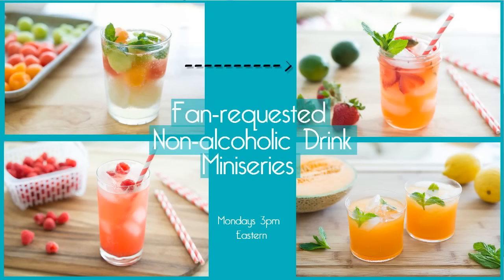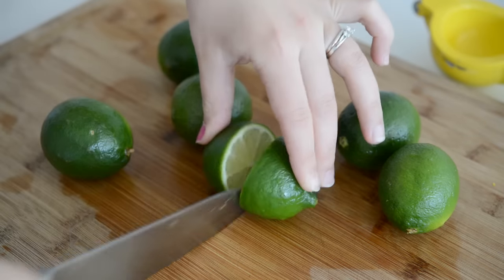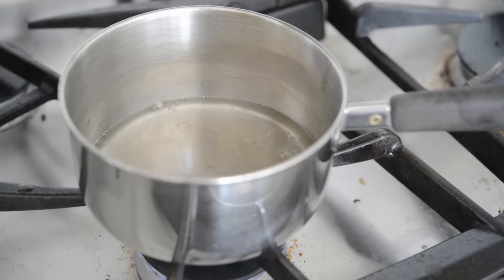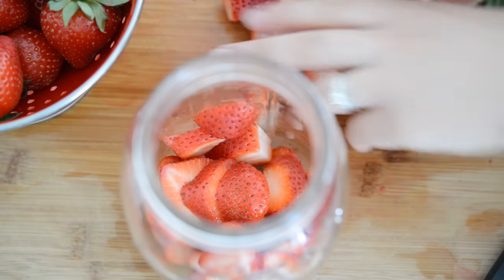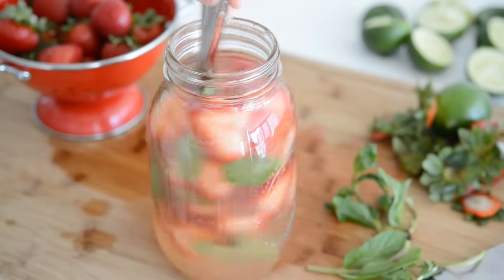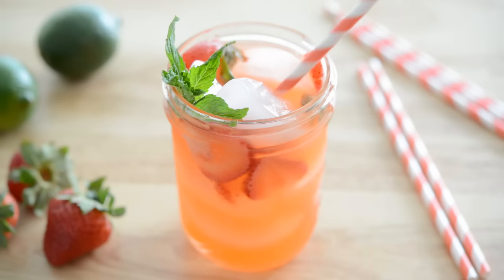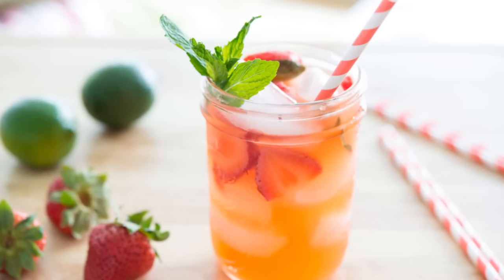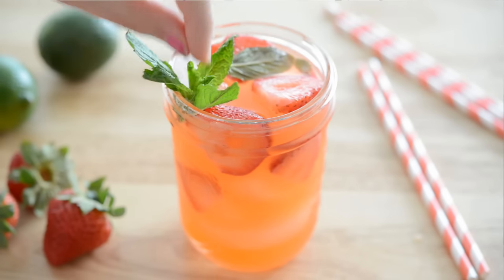STRAWBERRY LIMEADE RECIPE - Non-Alcoholic Drink Miniseries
SUBSCRIBE for more easy recipes You guys have requested I do non-alcoholic drink recipes, so I'm launching a miniseries with beautiful, fruity, colorful drinks, none involving alcohol so kids and adults can both enjoy! This Strawberry Limeade has fresh cut strawberries, fresh lime juice, and a touch of mint for extra refreshing crispness. It has the perfect amount of sweetness with a punch of citrus. Great drink for summer!

Did you miss the first non-alcoholic drink in this miniseries? Here is video #1: a Triple Melon Sorbet Float

Strawberry Limeade Ingredients:
½ cup lime juice
⅓ cup sugar
⅓ cup water
½ lb sliced strawberries
20-30 mint leaves
2 cups cold water

Directions:
To make the simple syrup, combine the sugar and water in a saucepan, and cook over medium high heat for 5-10 minutes until the sugar is dissolved and the liquid is clear.

In a large mason jar or a pitcher, combine the lime juice, simple syrup, strawberries, mint, and water. Let sit in the refrigerator for 2-3 hours. Serve and enjoy!